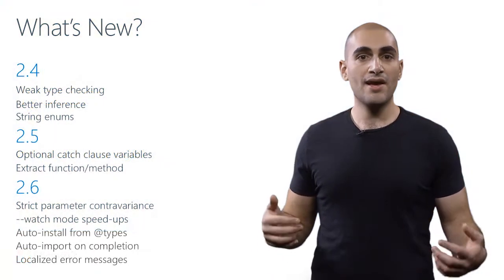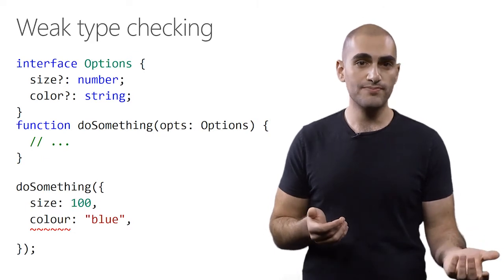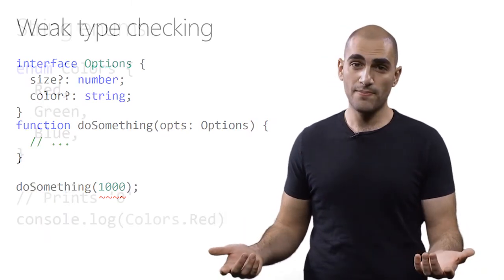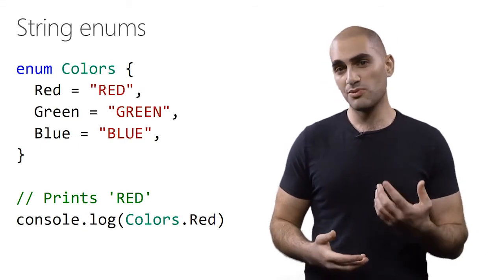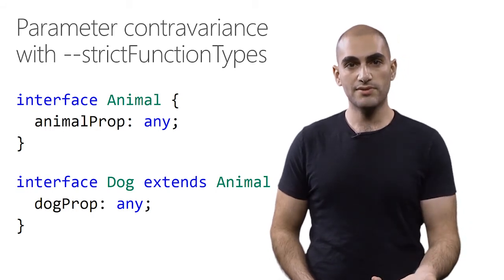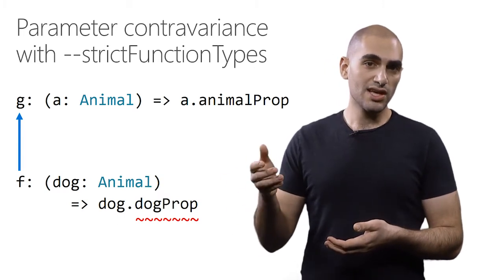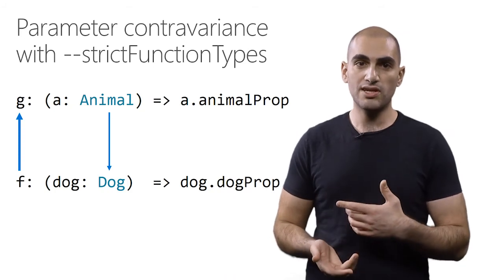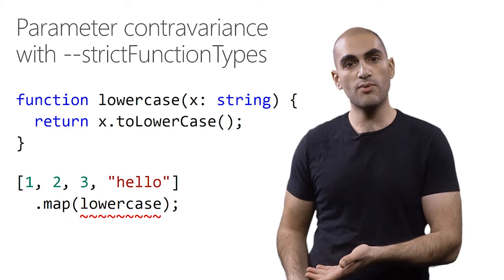What's new in TypeScript | T235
TypeScript continues to push the envelope by providing rock-solid tooling, advanced type system features for modeling the highly dynamic parts of JavaScript, and even greater type safety. It helps you resolve issues from simple typos to much more complex bugs that might be hard to find. Come learn about the new features we’ve delivered between TypeScript 2.4 and TypeScript 2.6.